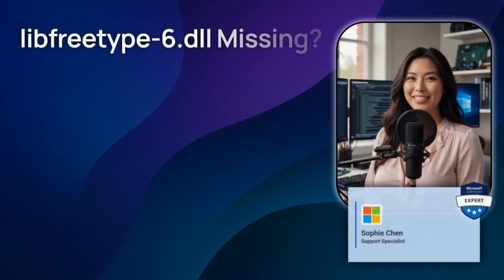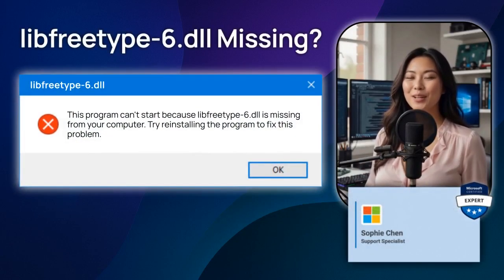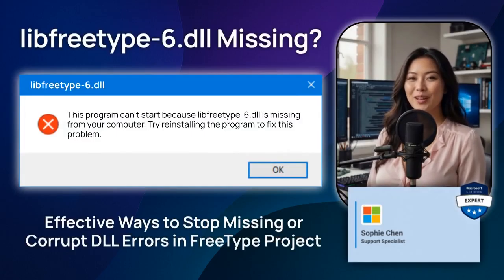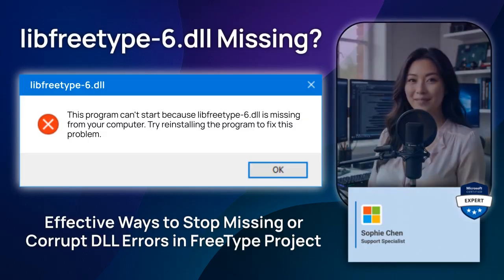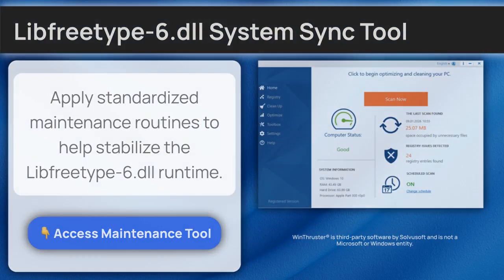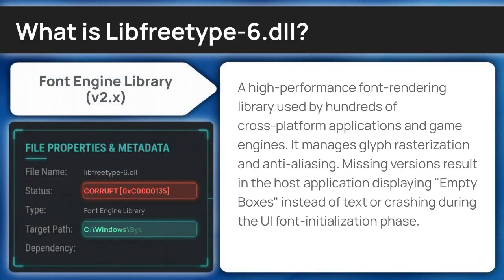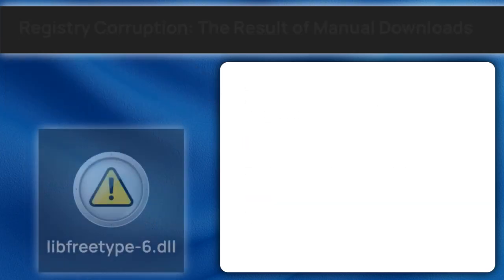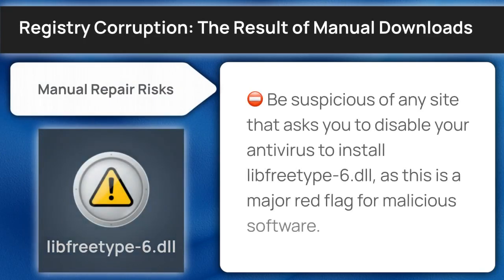libfreetype-6.dll Missing? Fix Font Render!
This DLL error occurs when Windows can’t locate Libfreetype-6.dll on your system. If Windows reports that Libfreetype-6.dll can’t be found, it usually points to a dependency or installation problem within FreeType Project, which this video explains.

What is Libfreetype-6.dll? A high-performance font-rendering library used by hundreds of cross-platform applications and game engines. It manages glyph rasterization and anti-aliasing. Missing versions result in the host application displaying "Empty Boxes" instead of text or crashing during the UI font-initialization phase.

Libfreetype-6.dll is a System Typography Engine DLL that depends on the Font Engine Library framework in FreeType Project. I’ll walk through standard troubleshooting steps that may help restore normal operation.

▶ In This Video, You’ll Discover:

- Get facts about the libfreetype-6.dll file
- Restarting the computer
- Updating required libfreetype-6.dll components

Timestamps:

00:00 - Introduction
00:19 - Get the key facts about the libfreetype-6.dll file
00:45 - Reinstalling supporting components for libfreetype-6.dll
01:05 - Reinitializing system services with a reboot
01:24 - Execute OS Component Store Repair
02:01 - Recommended practices for maintaining system stability